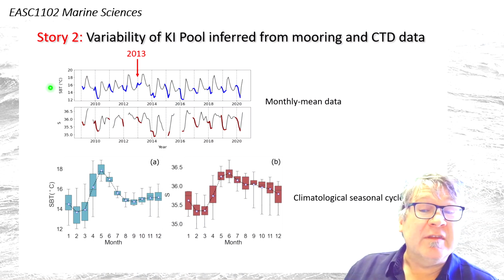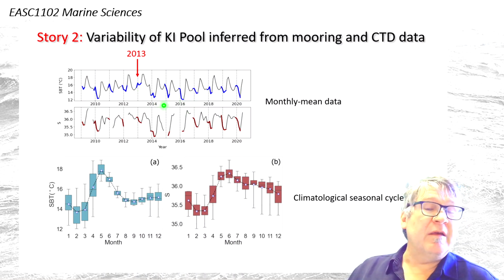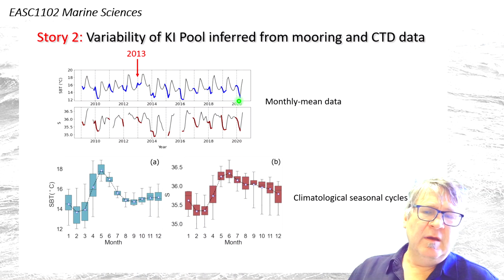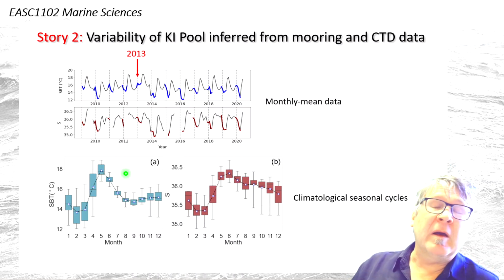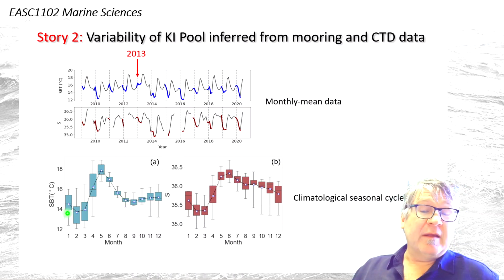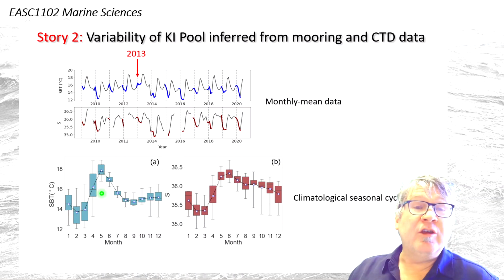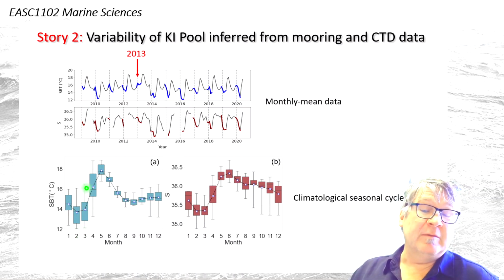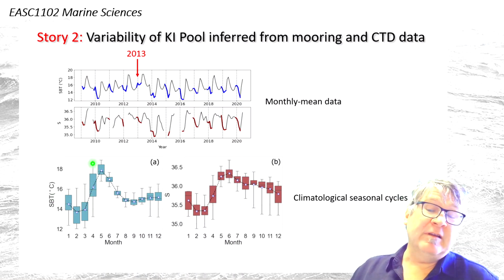Bonus Slide 10